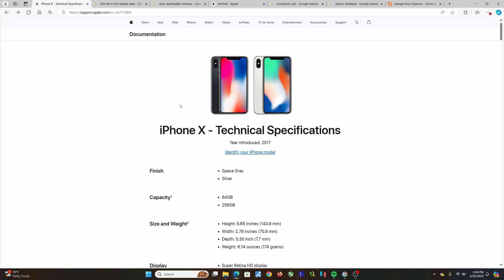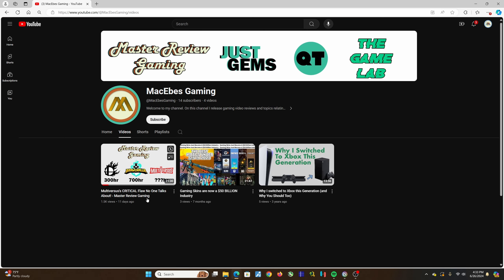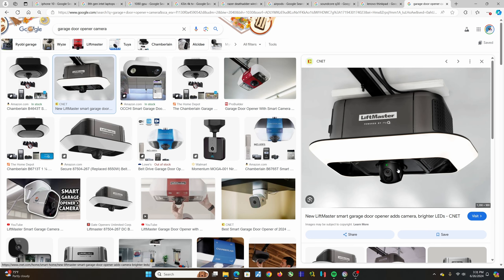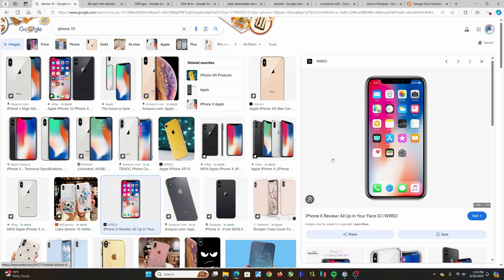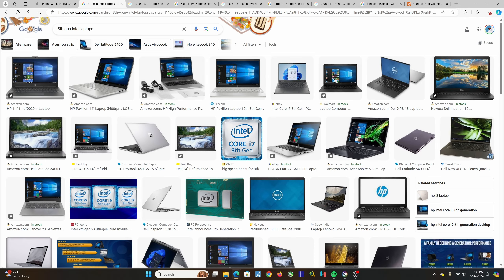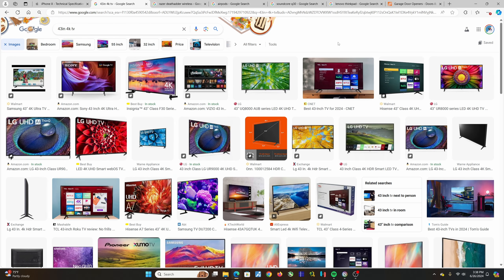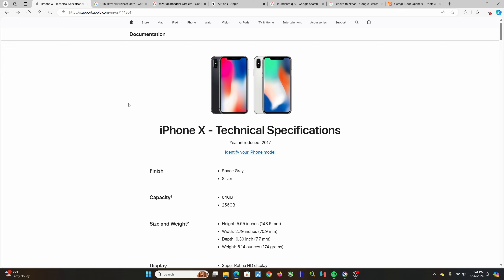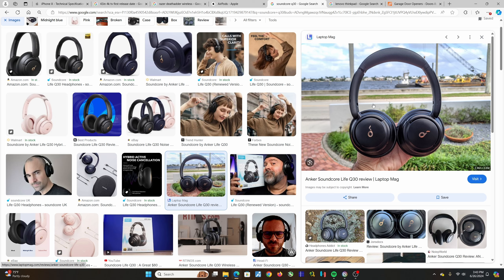What is Considered Good Enough in Tech Products?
Hope you enjoy the video exploring what is considered good enough in terms of consumer tech products especially given the range of options nowadays. Being able to understand that just because time has passed doesn't mean your old stuff is worthless.

This video is encoded in H265 and available in 1440p, hopefully looks better than my typical stuff.

Thanks so much for still watching, more videos coming soon!

NEW MacEbes merch, like Master Cast mugs and a full collection of clothes: